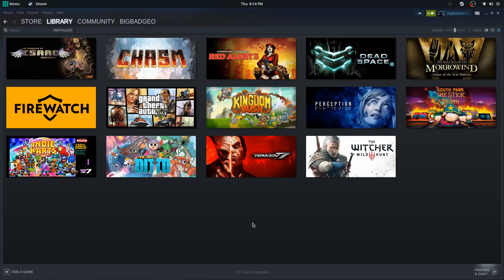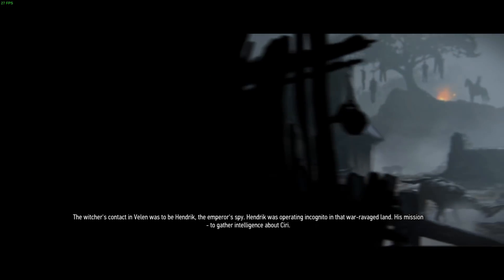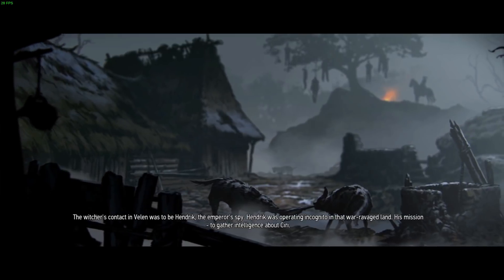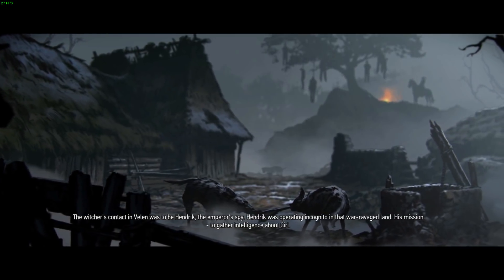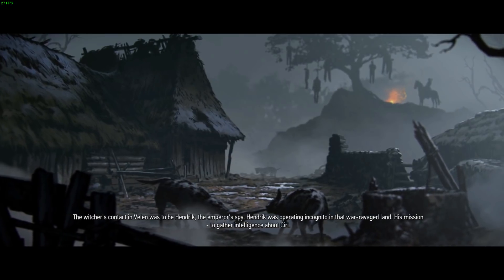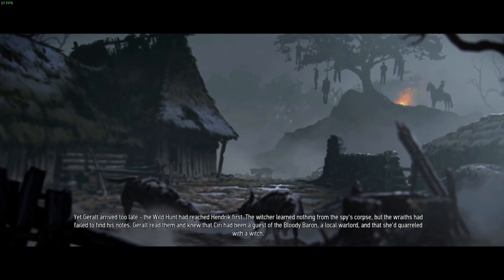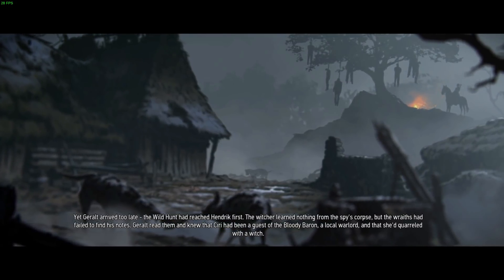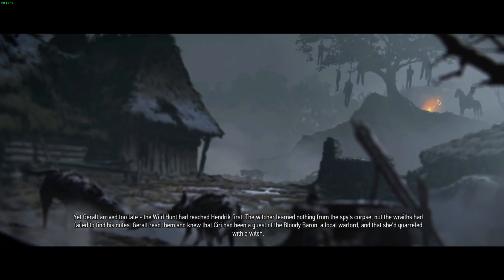The Witcher 3 On Linux Using Steam Play VS Windows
In this video, I will compare how The Witcher 3 performs on linux using steam play against windows. Windows has about a 25fps advantage in this clip, but it should not matter too much if you target 1080p 60fps as linux is able to stay above 60fps for the most part.

My Linux Specs:

Proton: 3.7

CPU: R5 1500x

GPU: RX 580 8GB

SSD: Samsung 860 EVO 500gb

RAM: G SKILL 16GB 2133MHZ

OS: Manjaro Linux

Drivers: Mesa 18.1.6

Kernel: 4.18.3

My Windows Specs

HDD: Seagate Barracude 2TB

OS: Windows 10 April 2018

Drivers: Radeon 18.8.1